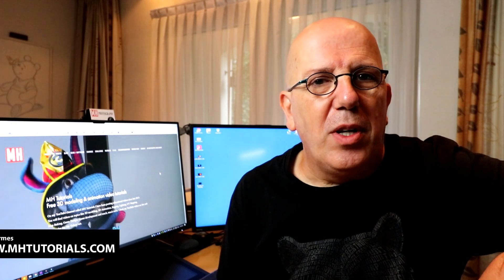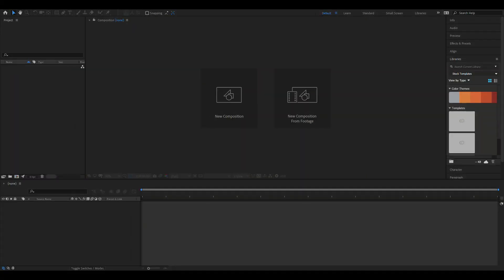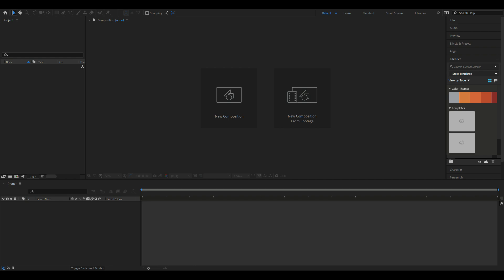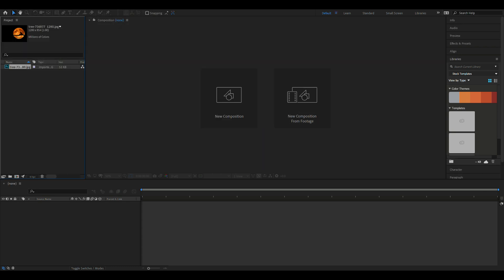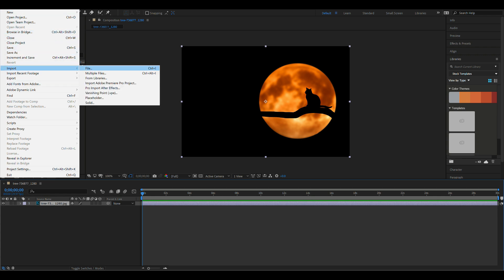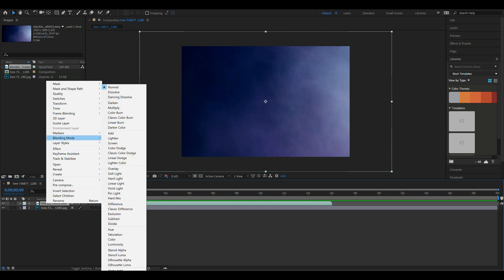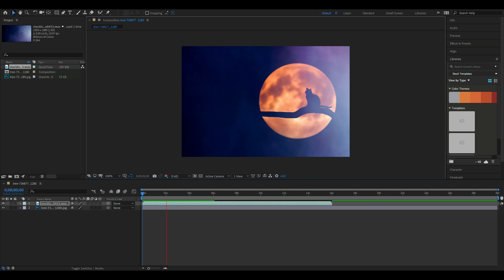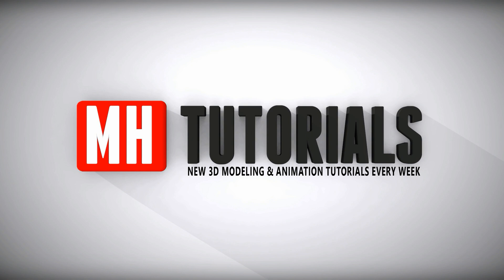After Effects 2019 tutorial : Adding a animated SMOKE / FOG effect to your 2D or 3D scene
It's time for an After Effects tutorial and this time I will show you how to add animated smoke or fog to a still render or animated sequence.

Jason Swisher
Elizabeth K. Meeker
Jamie
Dylan Void

MH Tutorials
The Netherlands